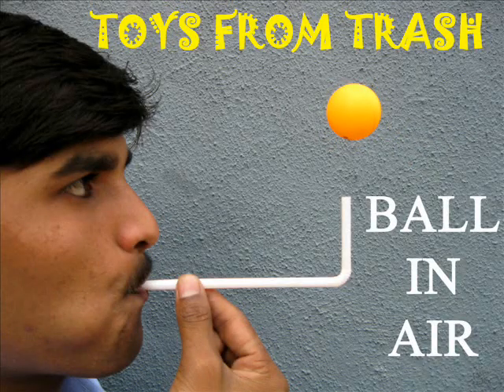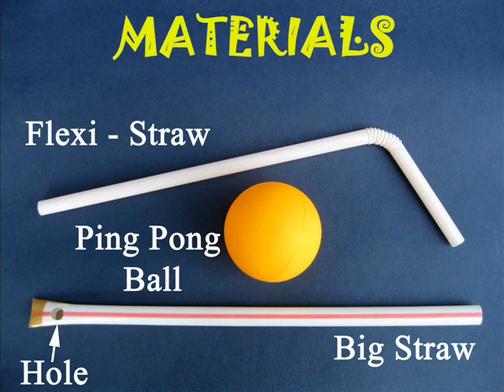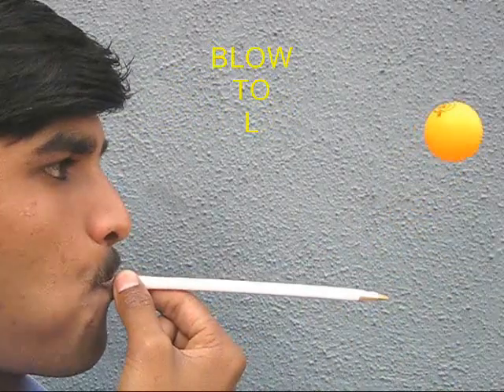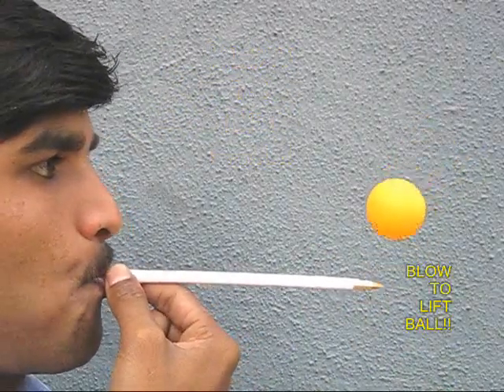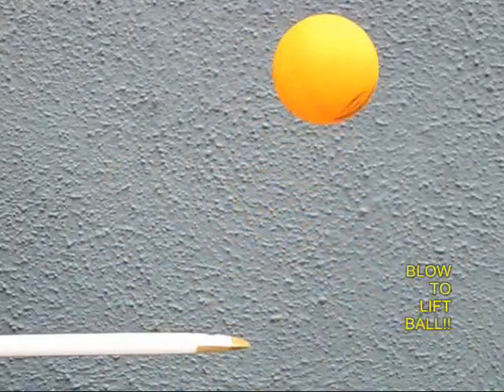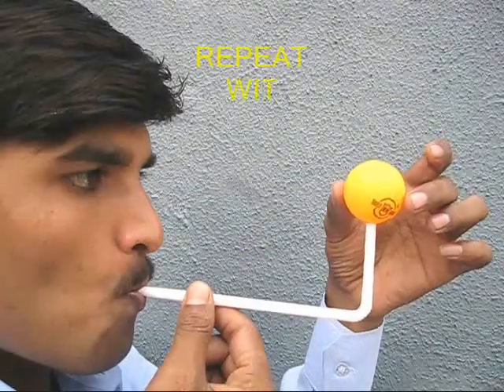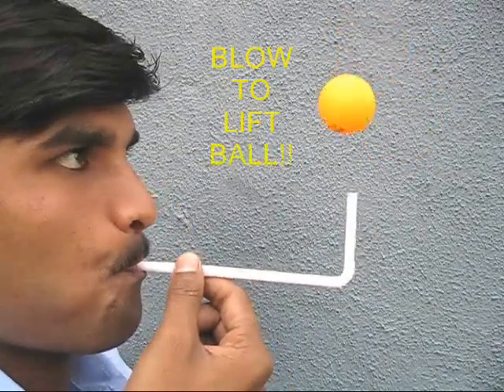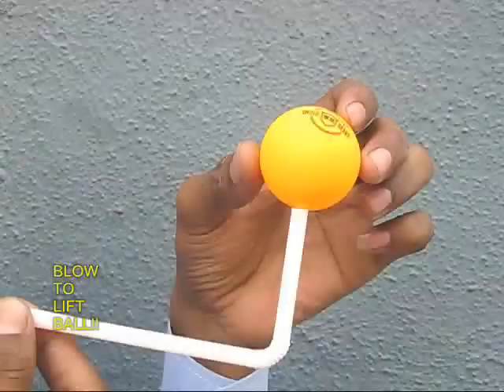BALL IN AIR - ENGLISH - 10MB.wmv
In this fun experiment you can levitate a ping-pong ball. First punch a hole at the end of a fat straw and seal that end. Now place a ping-pong ball on the hole and blow from the other end. A stream of air will come out and keep the ball hanging in the air. The stream of air will keep the ball afloat.
This work was supported by IUCAA and Tata Trust. This film was made by Ashok Rupner TATA Trust: Education is one of the key focus areas for Tata Trusts, aiming towards enabling access of quality education to the underprivileged population in India. To facilitate quality in teaching and learning of Science education through workshops, capacity building and resource creation, Tata Trusts have been supporting Muktangan Vigyan Shodhika (MVS), IUCAA's Children’s Science Centre, since inception. To know more about other initiatives of Tata Trusts, please